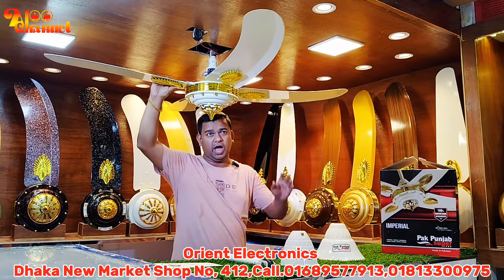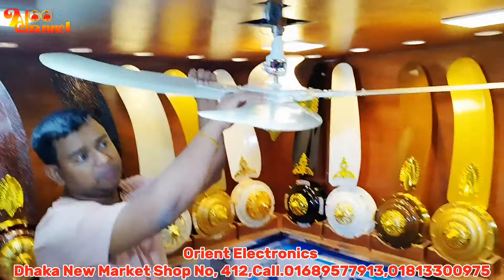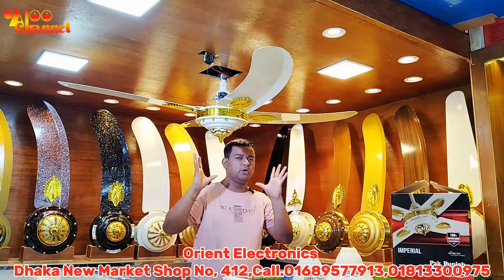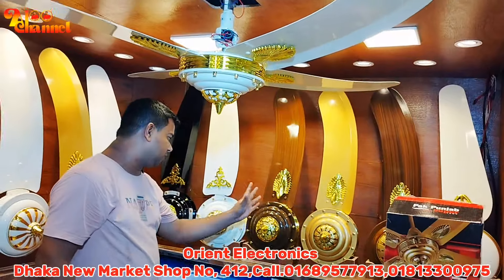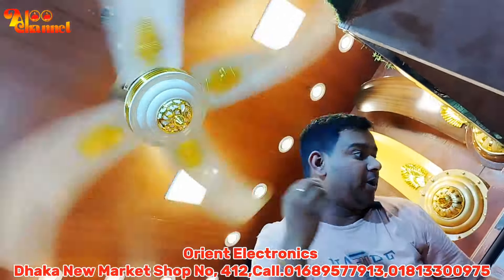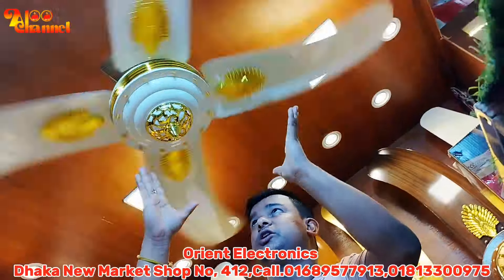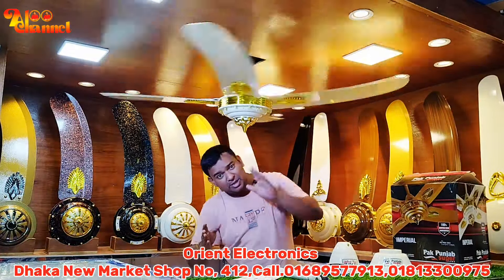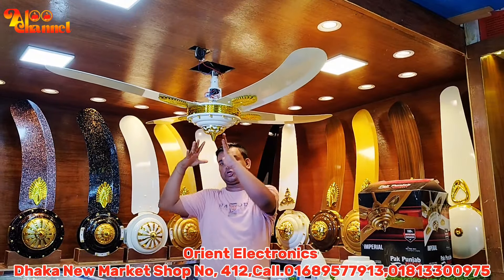Pakistani Luxury Ceiling Fan Price In Bangladesh,অরজিনাল পাকিস্তানি সিলিং ফ্যান কিনুন পাইকারি দামে